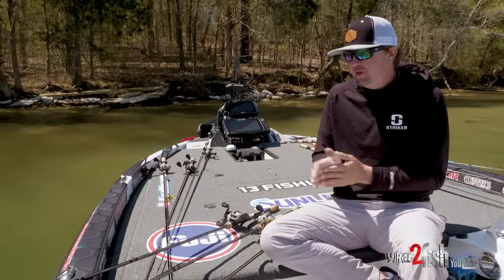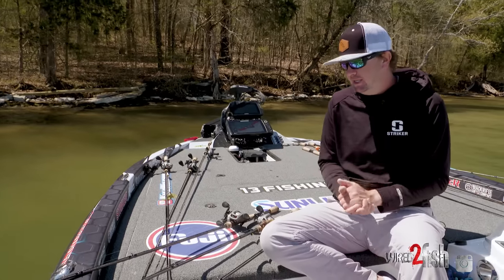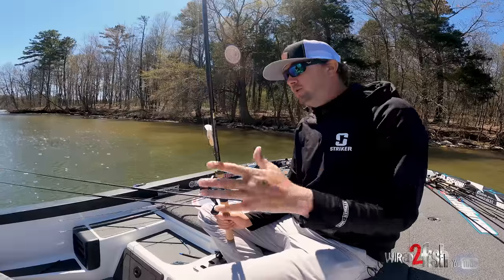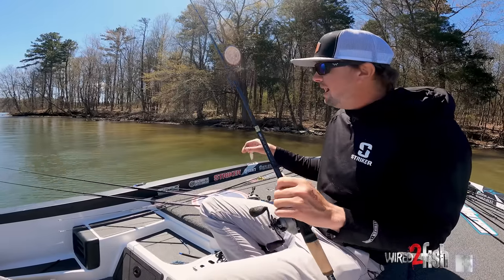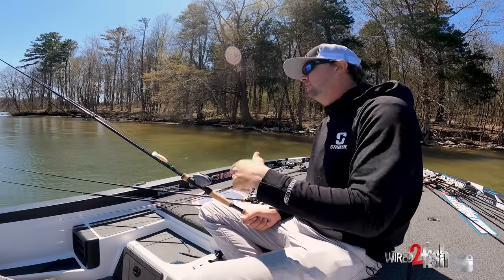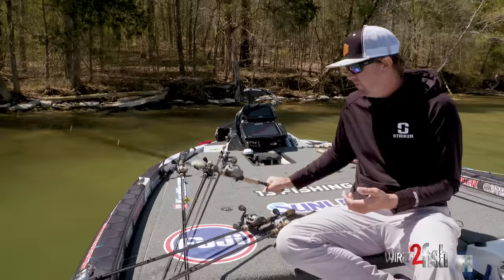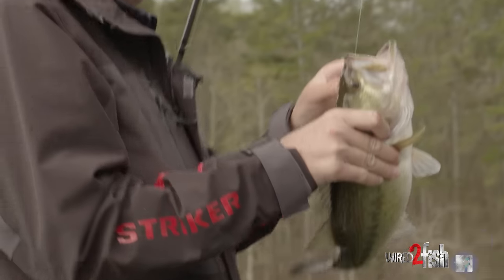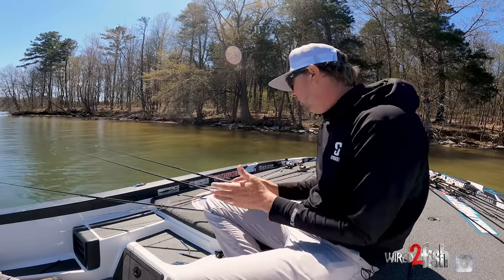How to Choose Bass Fishing Rods Based on Technique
Have you ever wondered how to choose the best fishing rod for the technique and cover you're fishing? As an experienced rod connoisseur and designer, pro bass angler Kyle Welcher explains how to select the correct rod for the situation. He covers the basics of rod power and action and how hook size (gauge or thickness) dictates what rod power and action you should choose.

Power refers to the amount of force it takes to load the rod, while action (taper) refers to the bend characteristics of the blank. Getting both right is essential to properly work specific lures, hooking fish, and keeping them hooked. Moderate tapers excel when using trebled baits like crankbaits or moving lures such as spinnerbaits and bladed jigs. A more moderate action helps keep your line tight and treble hooks buttoned when the fish shakes its head. With moving baits, a slower action gives the fish more time to take the bait deeper into their mouth, thus increasing hookups.

Conversely, Welcher explains why he prefers a fast or extra-fast action rod for single hook flipping and pitching applications. Heavier power is needed to penetrate bigger hooks in cover, while the faster action moves your line and fish quicker while also helping to clear vegetation. However, there's less room for error with heavier power rods with fast actions.

Lastly, Welcher discusses rod length and why it is a more personal preference. What about if you can only swing a rod or two. And many anglers can only afford or need a rod or two? Welcher shares what he feels is the best all-around bass rod to execute multiple techniques successfully.